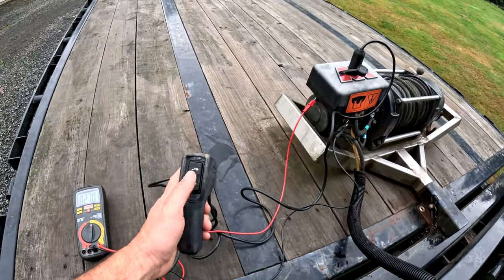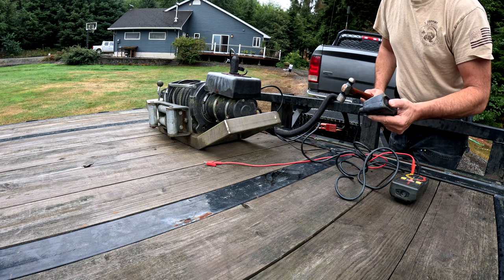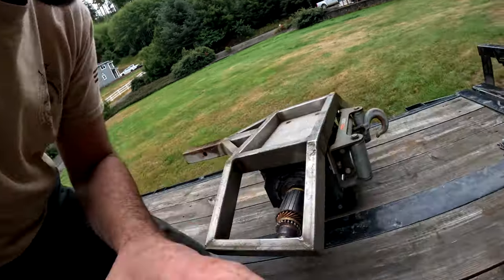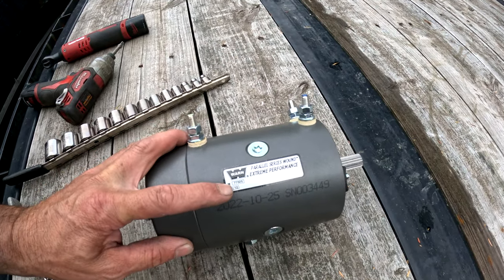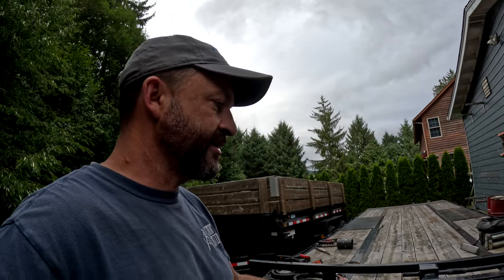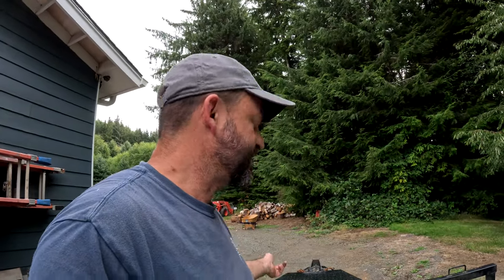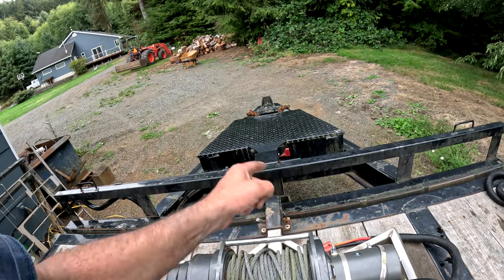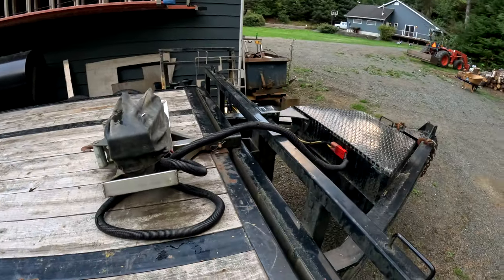Warn M12000 winch motor replacement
A quick/short video about troubleshooting my Warn M12000 and replacing the motor.